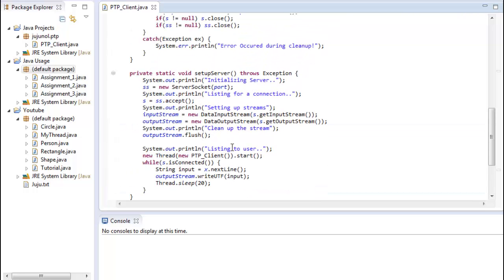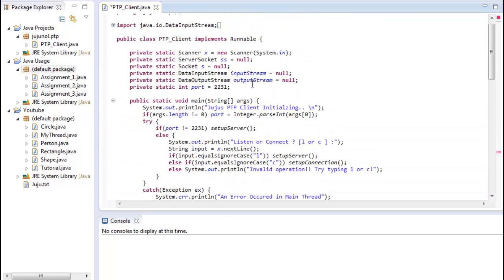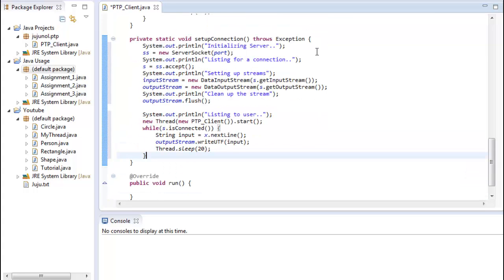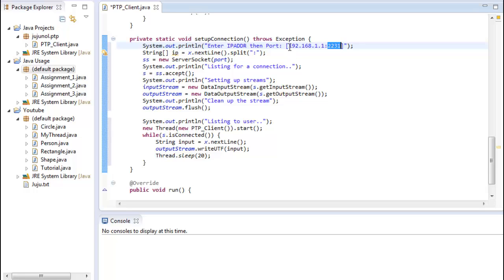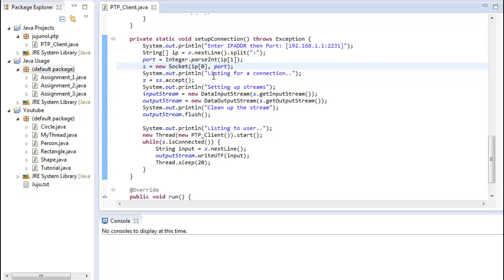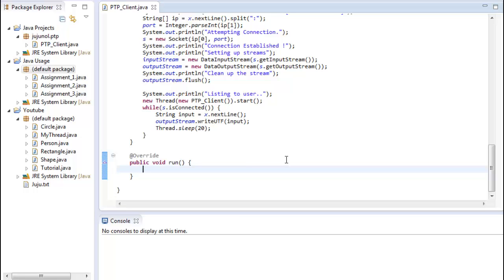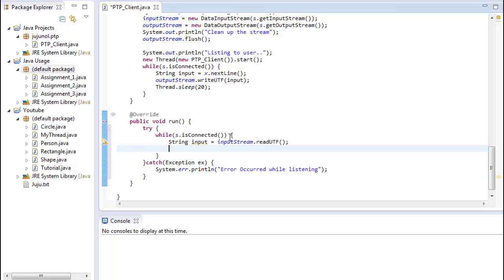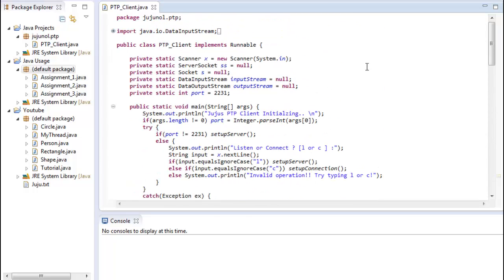Java Programming Tutorial 27 - Setting up our connection and Listening.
How to setup our connection and start listening for packets for our PTP Server.